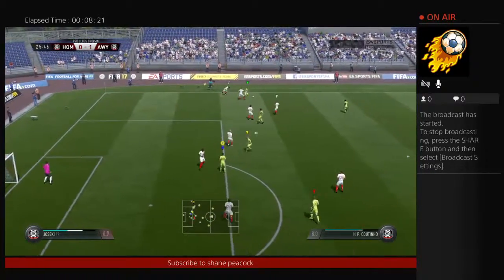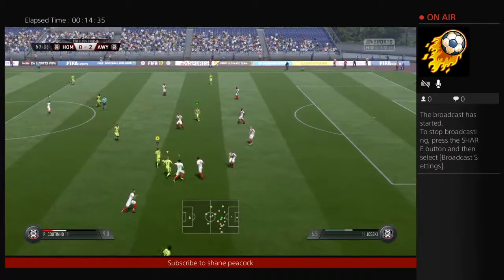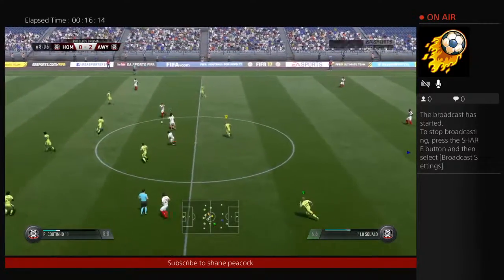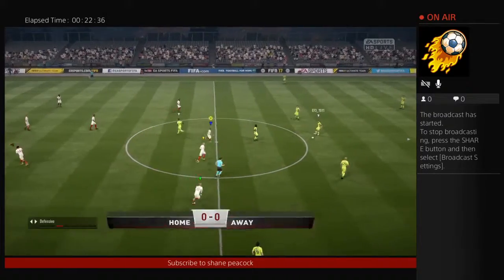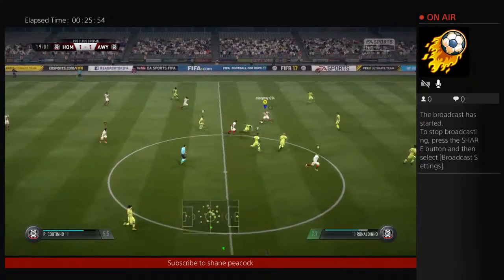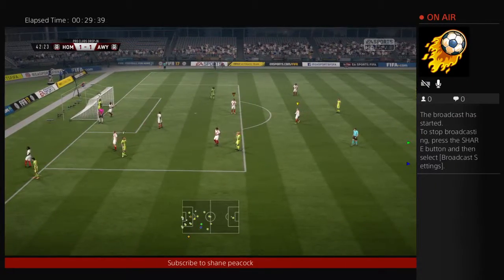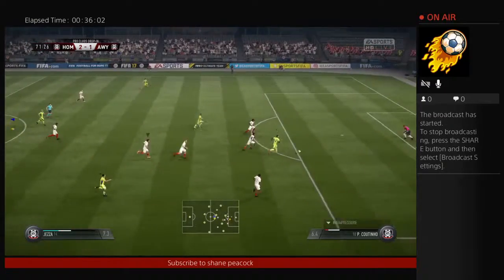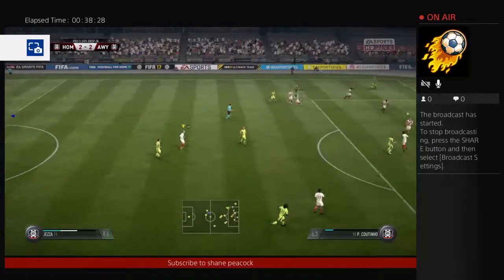Fifa 17 gameplay like and subscribe